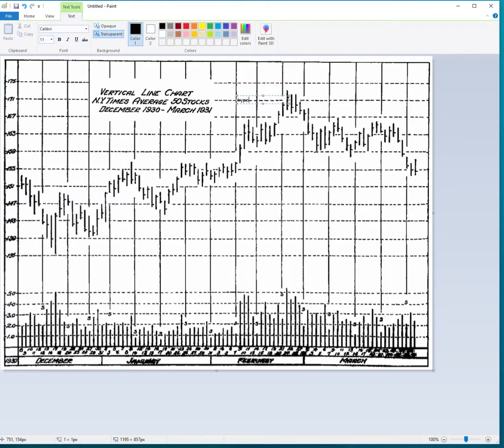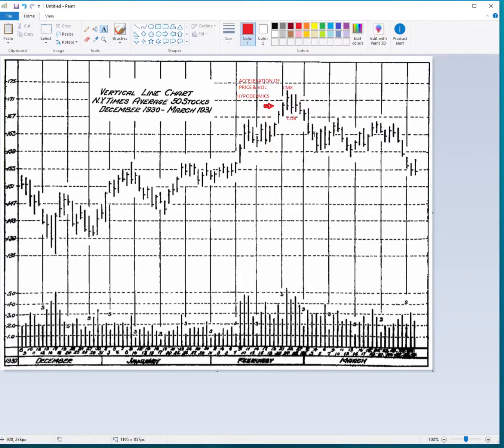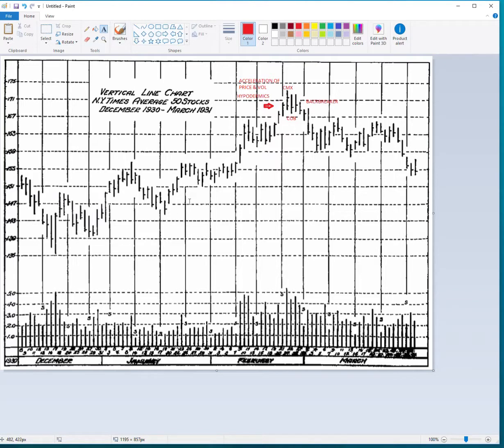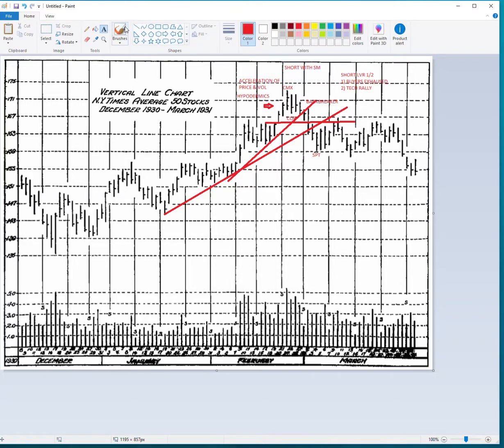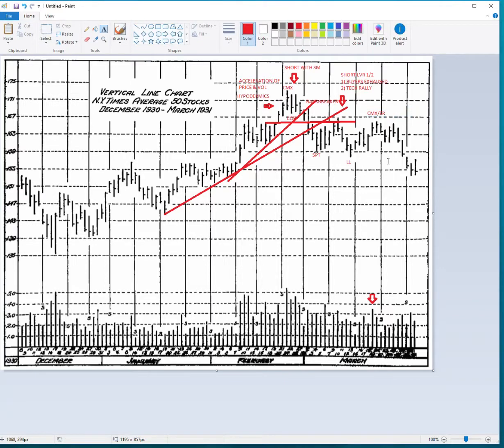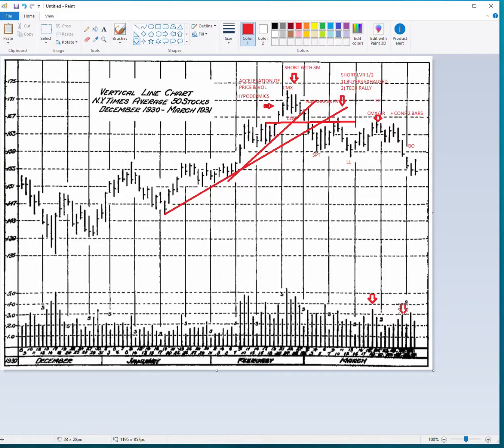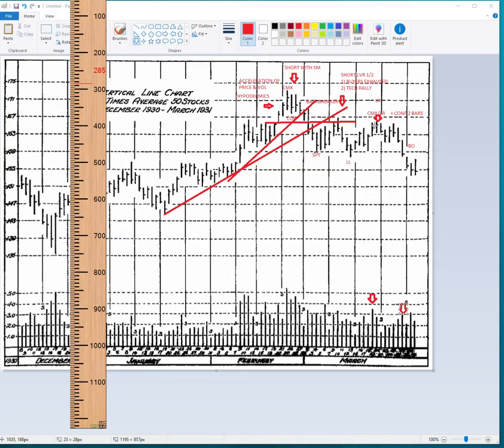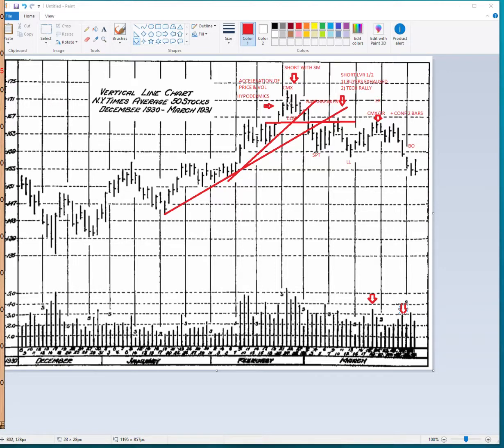Supplement -Distribution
original (no copyright) course